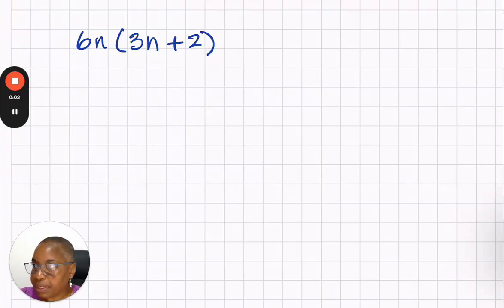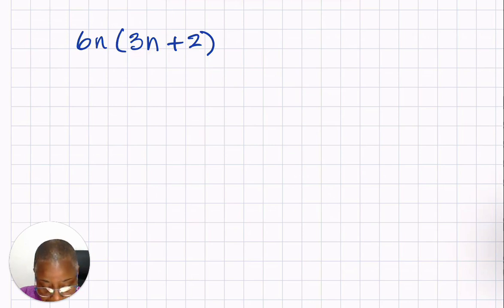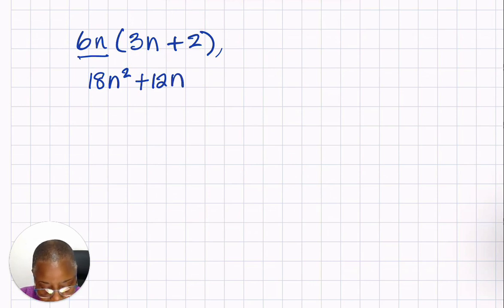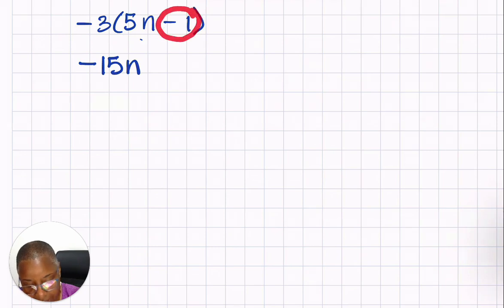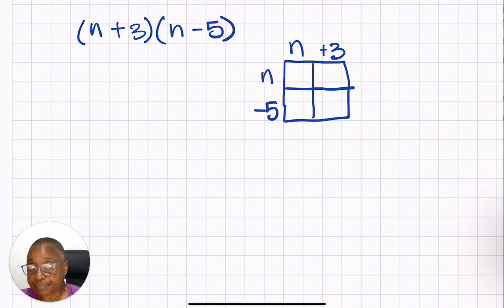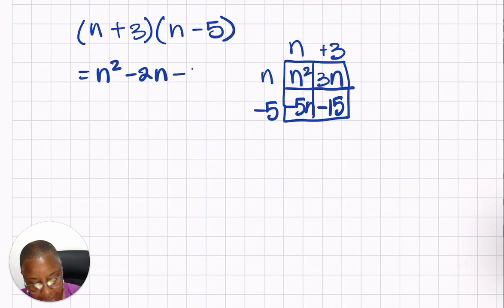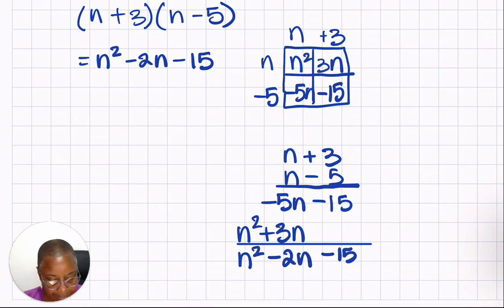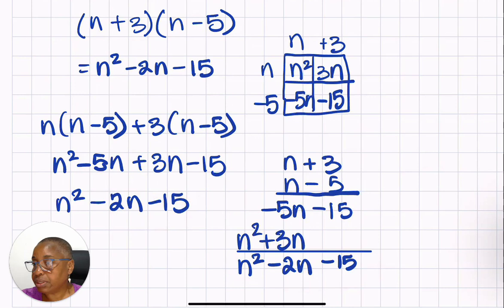Basic Multiplication in Algebra